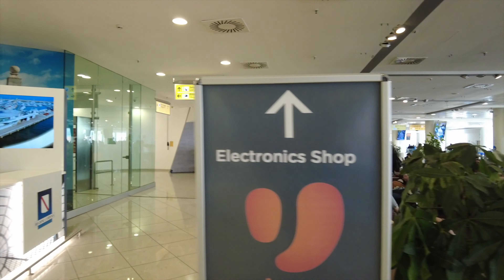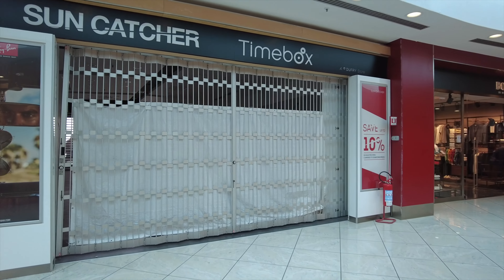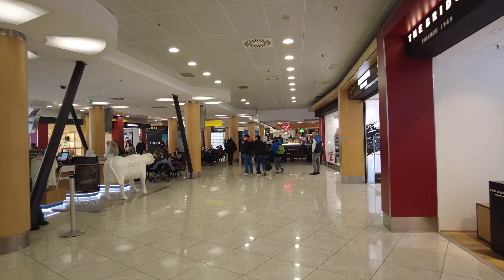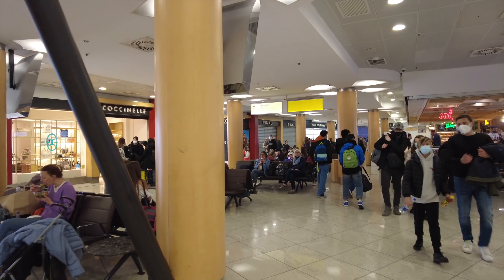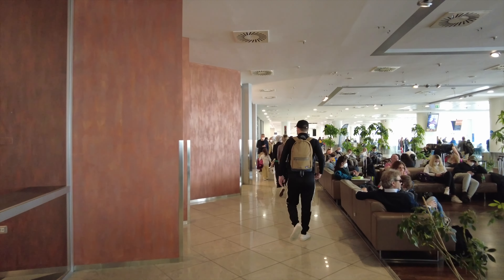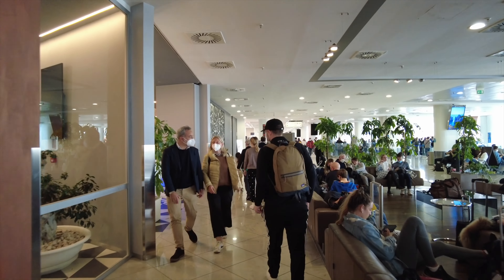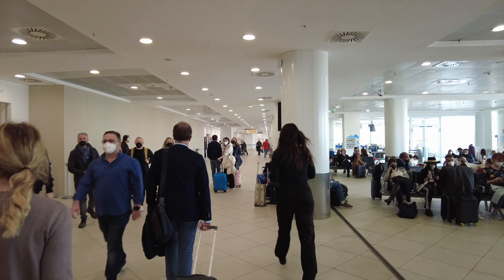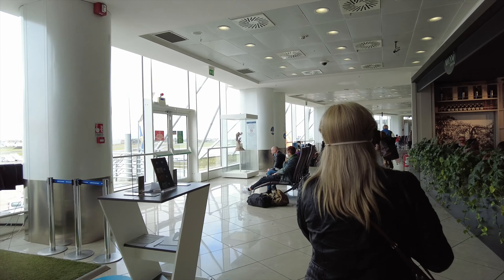Naples Italy Airport Departure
This is a look at the Naples Italy International Airport. This is a small airport in the South of Italy. Its basically one terminal and many of the airplanes don't actually get a gate.

VirtCam is a travel and transportation virtual tour channel. We focus on airports, train travel, maritime boat, cruise and ferry transportation and hotels and other accommodation.